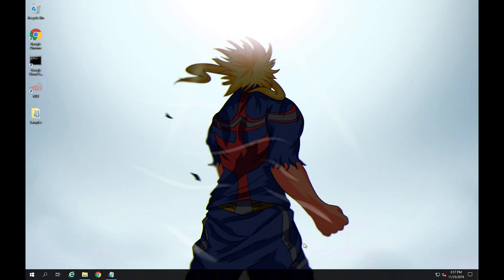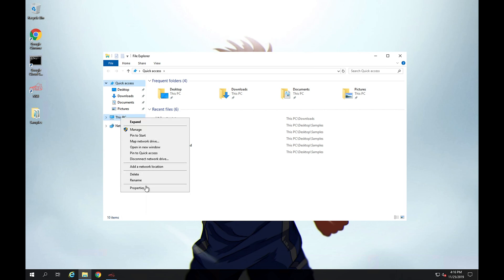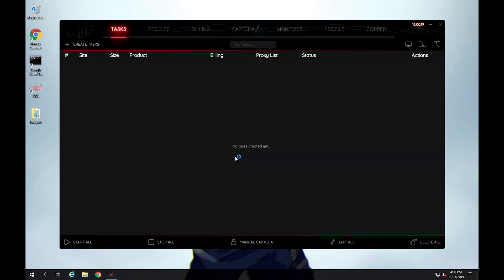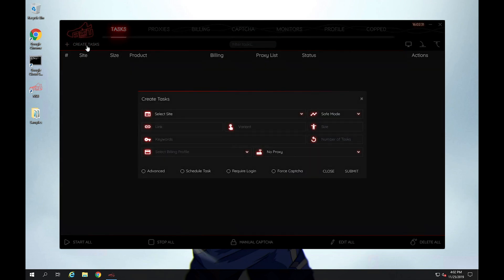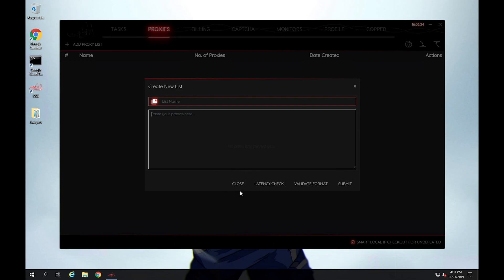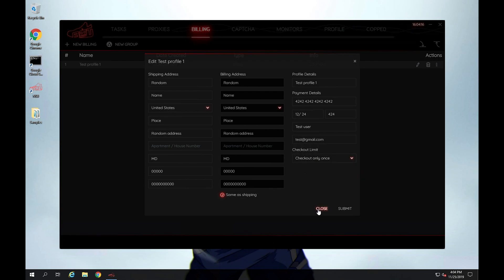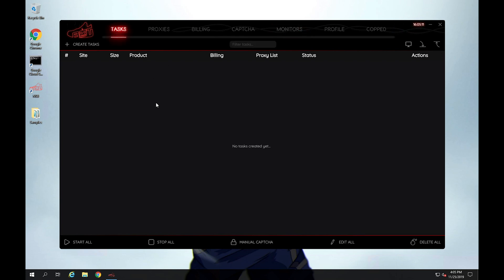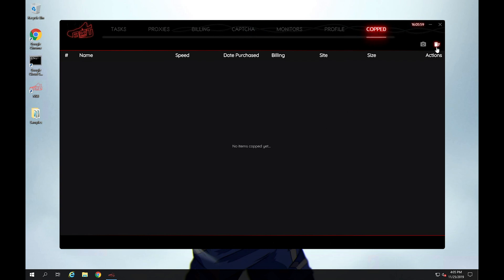#2 Nike Shoe Bot 2.0 | Getting started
In this video I go over how setup and activate Nike Shoe Bot 2.0 on your computer, I cover system requirements and give a brief tour of the different features of NSB 2.0.